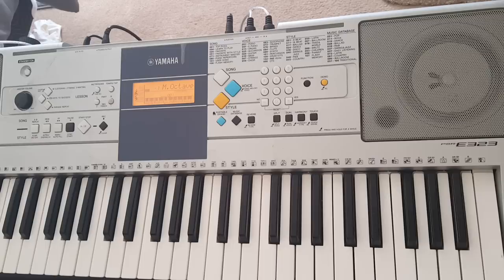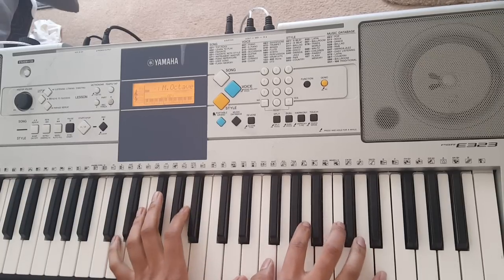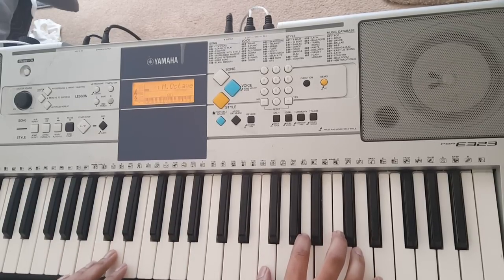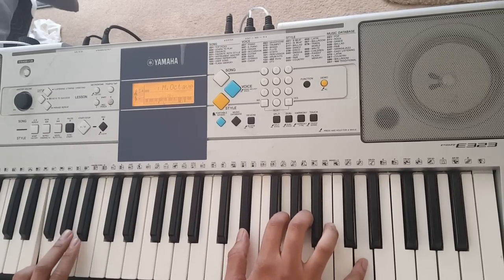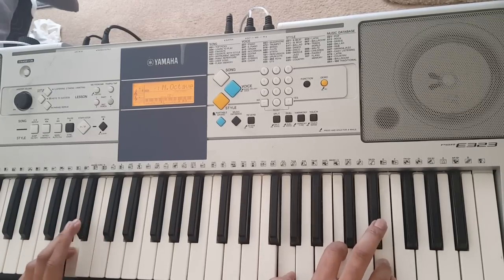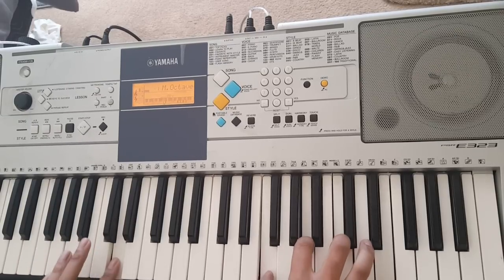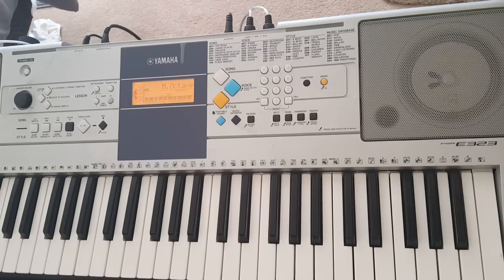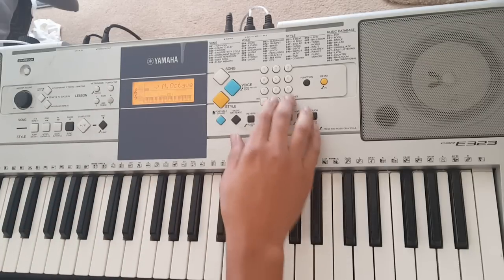How to Play "I Get So Lonely" by Janet Jackson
Piano tutorial for I Get So Lonely